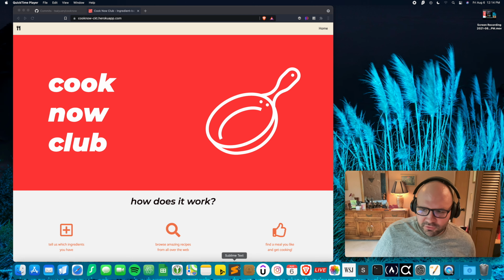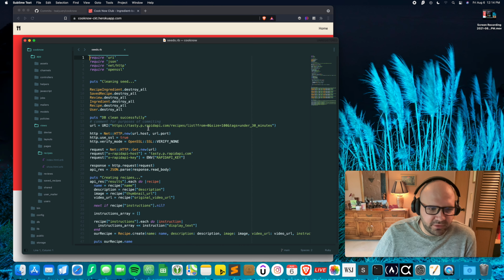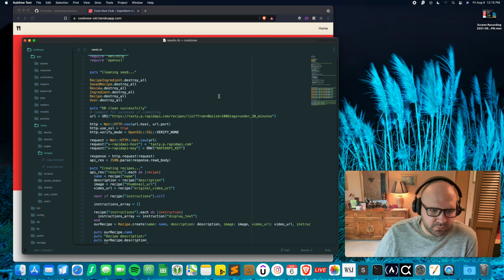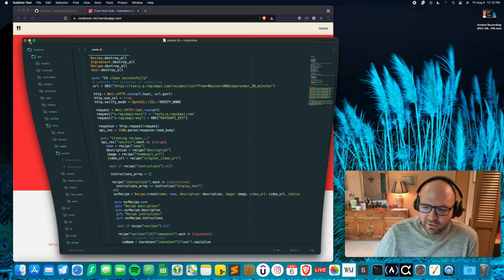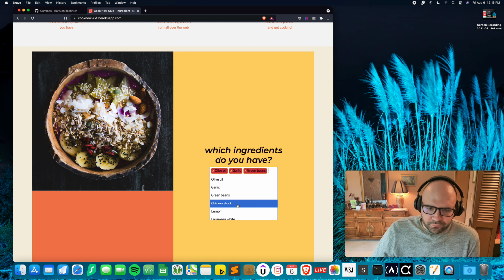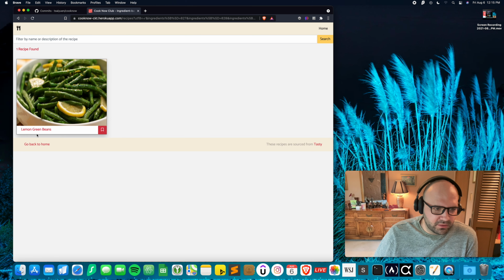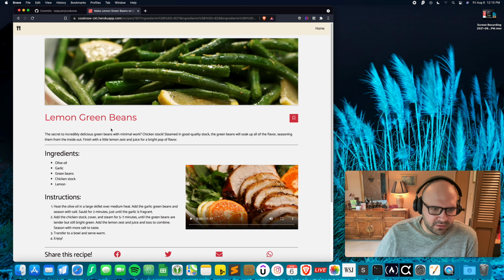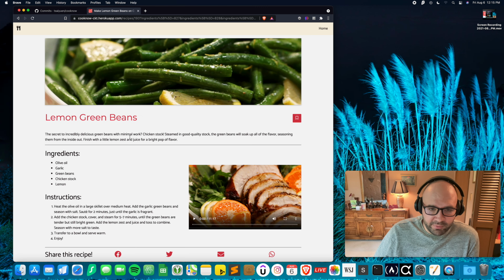Ken Wall Rails Project Demo (Qwickly)